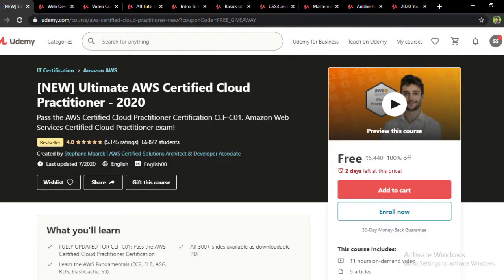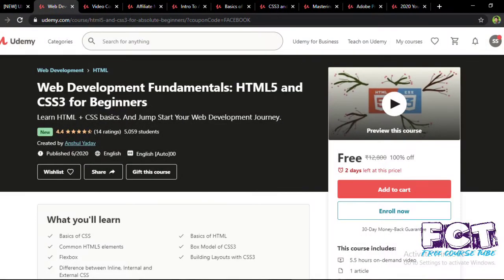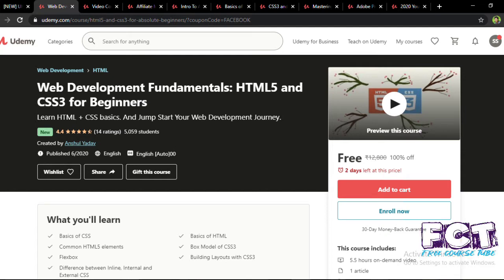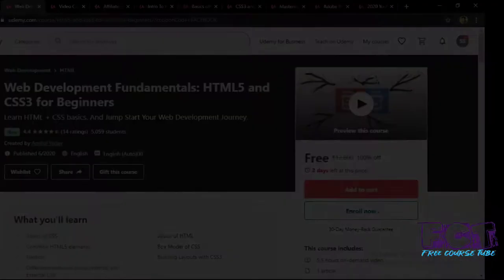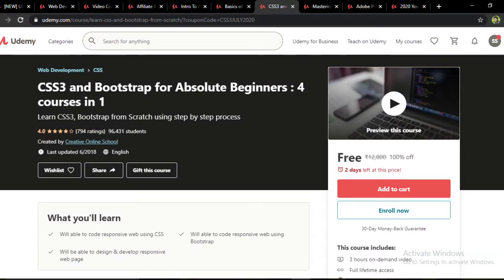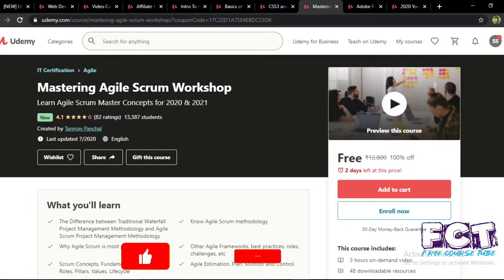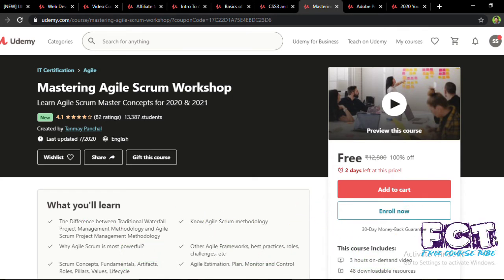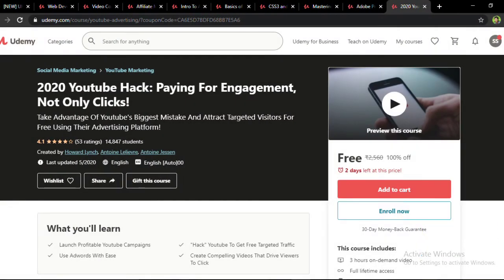Get Udemy Free Certification | Learning Made Easy With Udemy Free Courses | Job Oriented Courses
Courses